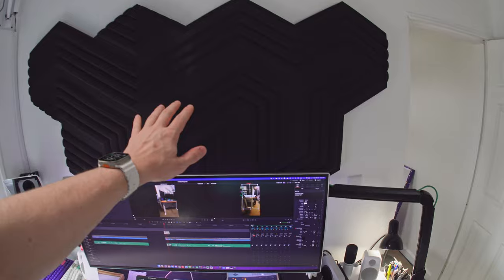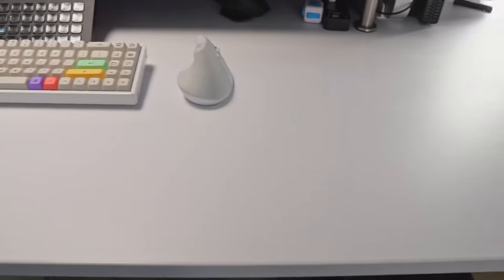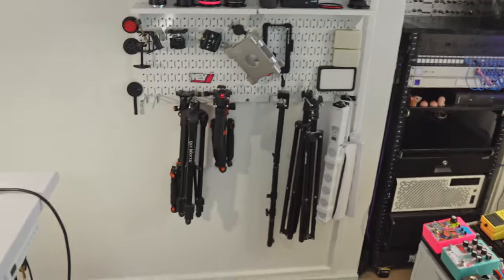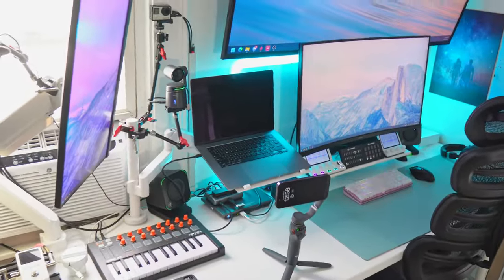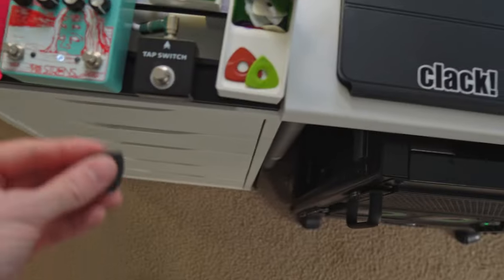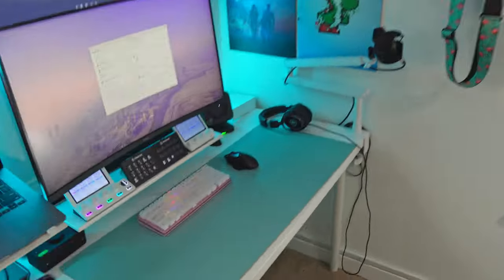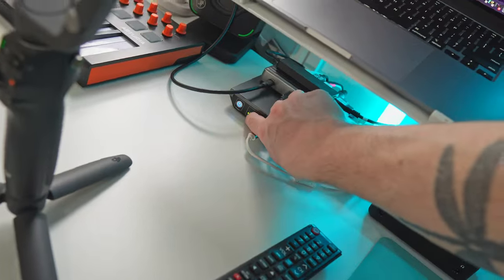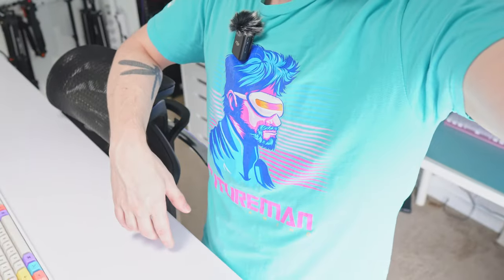8ft x 9ft Studio Office Tour | Gaming, Editing, Music (2024)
Welcome to my rough shot studio tour of 2024. This setup includes my Windows dual PC gaming and Recording setup, My Macbook Air KVM setup for music, and my Mac Mini setup for content creation, editing, and day-to-day productivity. Enjoy!

ALL OTHER HARDWARE

-- Gaming/Recording Server Rack --

-- Gaming & Recording PC Hardware --

-- Recording PC --

-- Gaming & Recording PC Audio Equipment --

-- Mac Mini Setup --

-- Mac Mini Audio Equipment --

-- Macbook Air + Music Equipment Setup --

-- Office Server & Networking Rack --

-- Mirrorless & Mobile Cam Accessories --

-- Cameras & Lenses --

-- Windows Dual-PC Mice, Keyboard, Peripherals --

-- Mac Mini Mice, Keyboards, Peripherals --

-- Workshop/Craft Room --

-- Monitors and Mounts --

-- Favorite Mobile Filmmaking Accessories